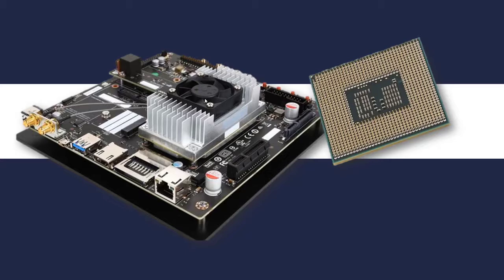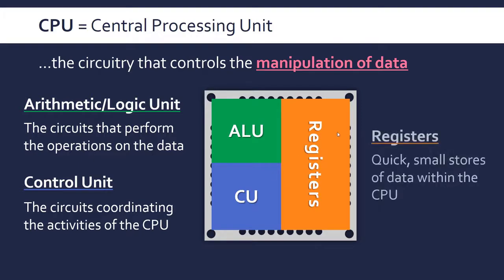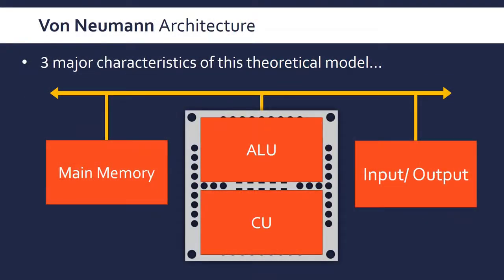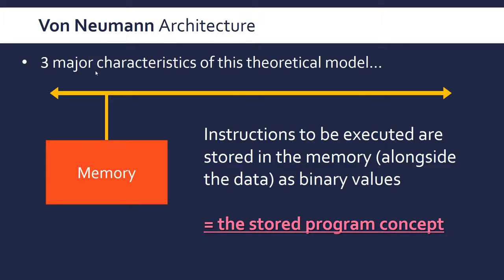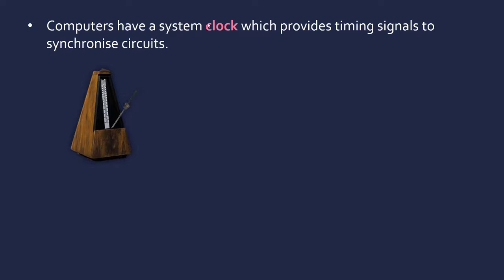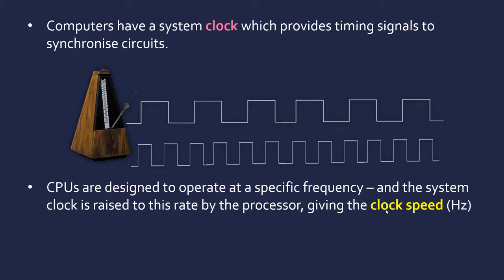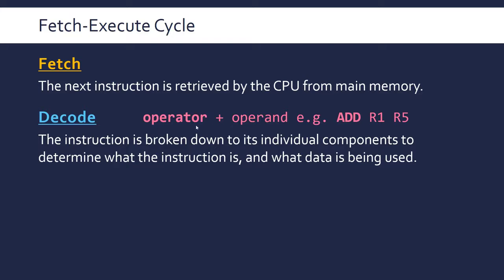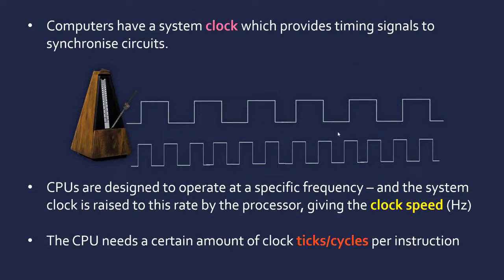The CPU and Von Neumann Architecture